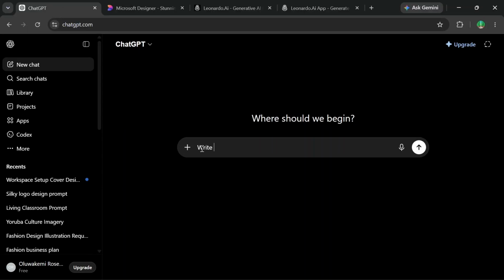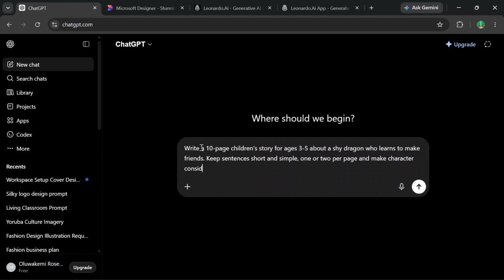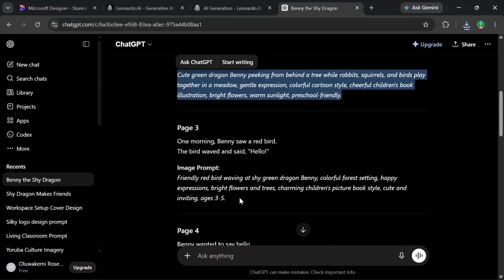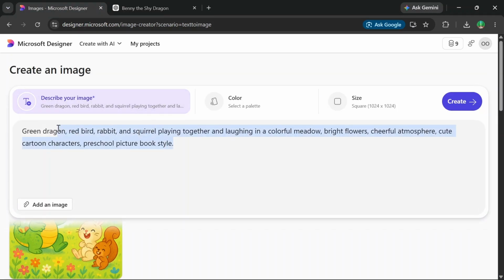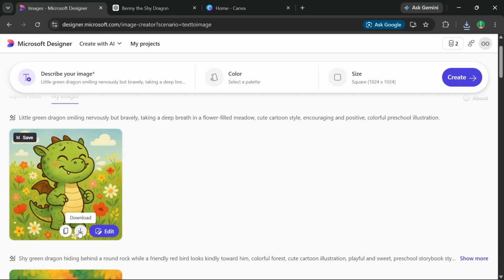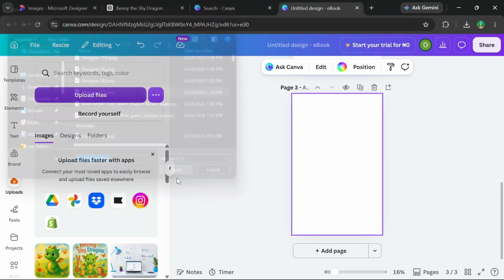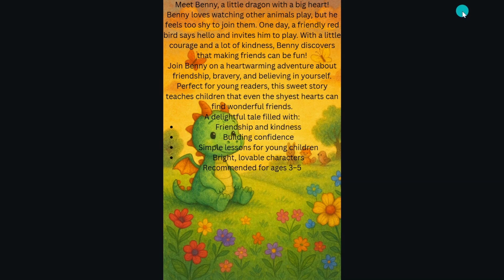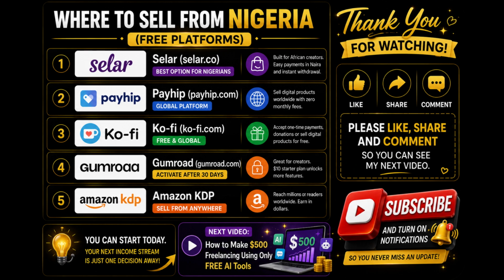How to Create & Sell an AI Children's Book Online (Step by Step, Zero Experience Needed)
Description:

In this video, I show you exactly how to write, illustrate, and sell a children's book using only free AI tools; no drawing skill, no writing experience needed.

🟡 Canva (Free) — Book assembly & PDF export → canva.com

🟡 Selar (Free to start) — Sell in Nigeria → selar.co

🟡 Payhip (Free to start) — Sell globally → payhip.com